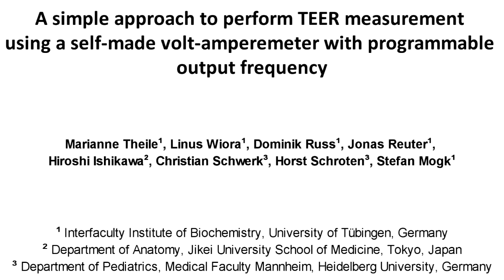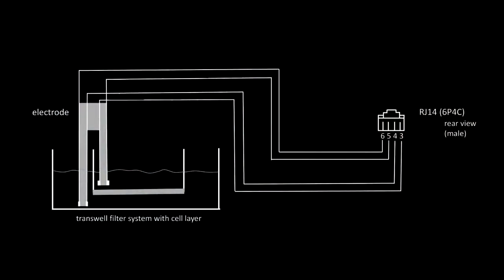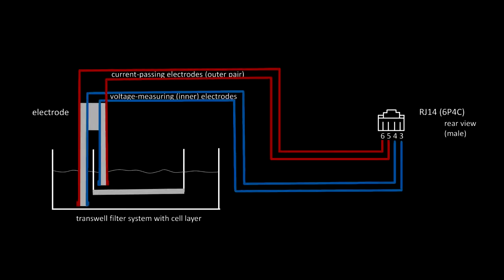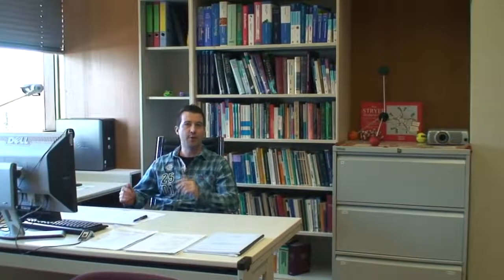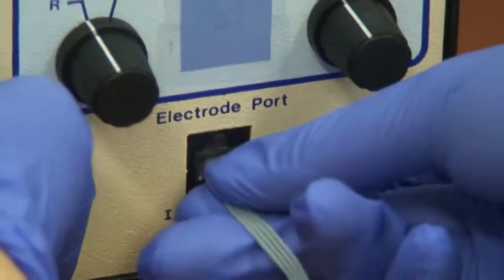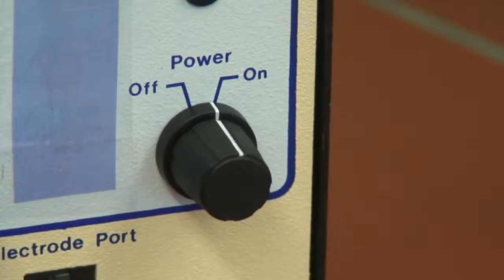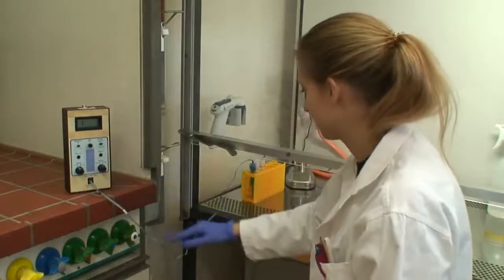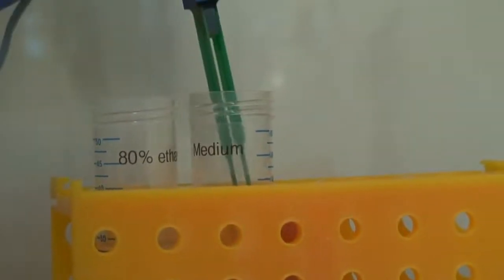Simple Approach To Perform TEER Measurements Using Self-Made Volt-Amperemeter l Protocol Preview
A Simple Approach to Perform TEER Measurements Using a Self-Made Volt-Amperemeter with Programmable Output Frequency -  a 2 minute Preview of the Experimental Protocol

Marianne Theile, Linus Wiora, Dominik Russ, Jonas Reuter, Hiroshi Ishikawa, Christian Schwerk, Horst Schroten, Stefan Mogk
University of Tübingen, Interfaculty Institute of Biochemistry; University of Tsukuba, Laboratory of Clinical Regenerative Medicine, Department of Neurosurgery, Faculty of Medicine; Heidelberg University, Department of Pediatrics, Medical Faculty Mannheim;

Here, we demonstrate how to set up an inexpensive volt-amperemeter with programmable output frequency that can be used with commercially available chopstick electrodes for transepithelial/endothelial electrical resistance measurements.